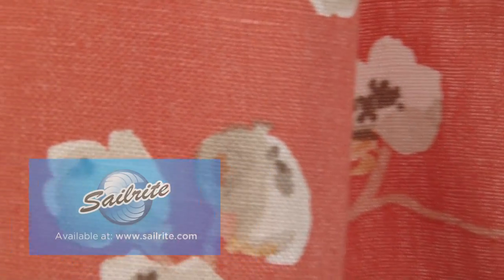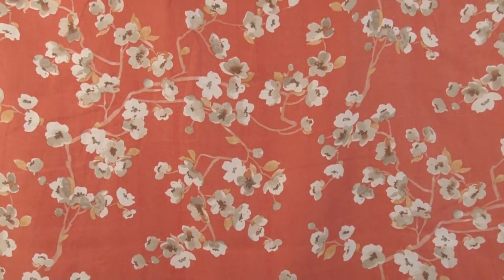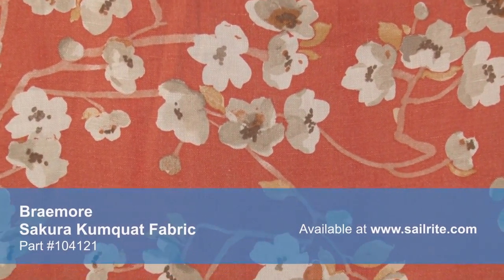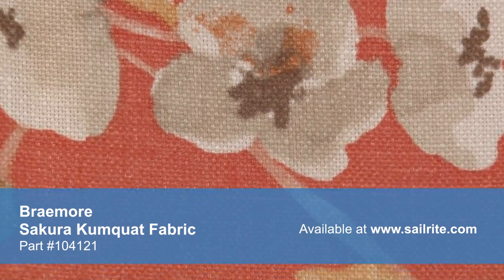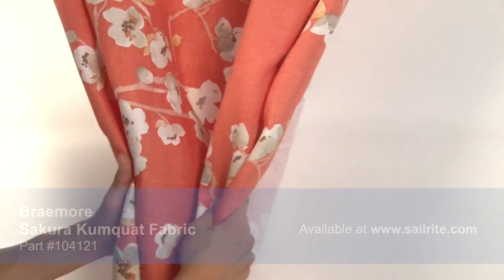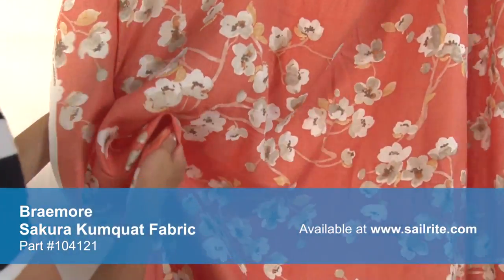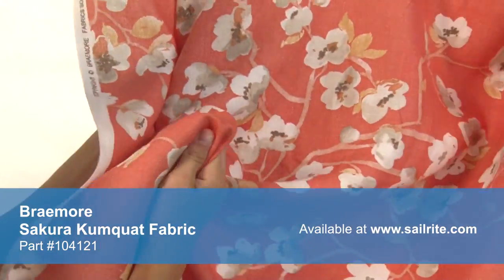Video of Braemore Sakura Kumquat Fabric #104121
Braemore Sakura Kumquat 54″ Fabric is an Asian inspired floral fabric from the Asian Influence Collection. This fabric features cherry blossoms screen printed on a 100% linen fabric. Braemore Textiles has a wide range of style options that are sure to suit any taste from traditional to contemporary and everything in-between.
Braemore fabrics are crafted from materials that stand up to abrasion and tension to be durable, beautiful additions to your home. There is a right and wrong side to this fabric, meaning that only one side is meant to be exposed. Braemore Sakura Kumquat is perfect for window treatments, bed skirts, pillow shams, headboards, accent pillows, slipcovers, upholstery, and more.